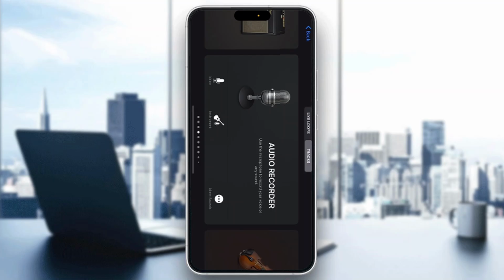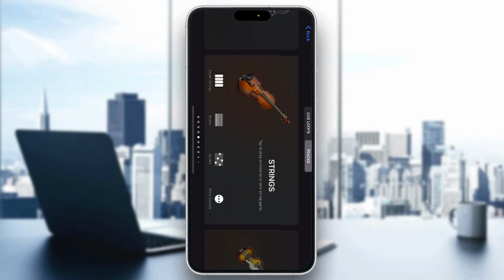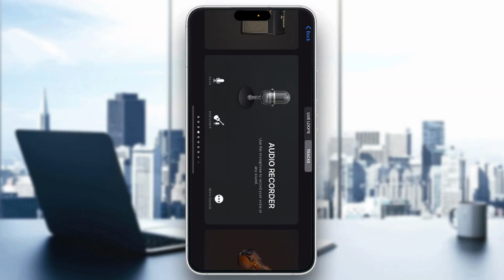How To Make A Beat Switch In GarageBand Tutorial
Today we talk about make a beat switch in garageband,garageband,garageband trap beat,making beats on garageband